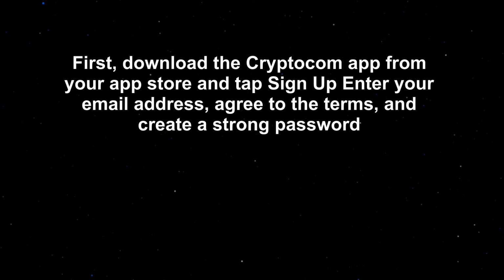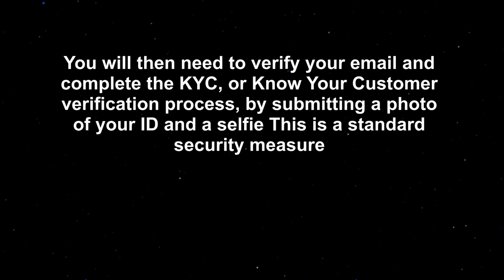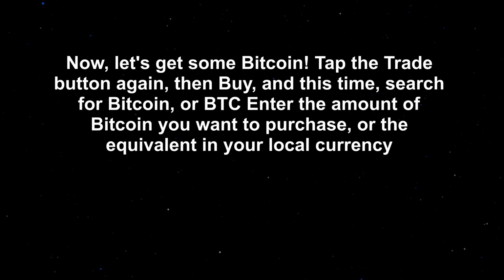How To Buy Bitcoin On Crypto.Com - KevinHowTo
How To Buy Bitcoin On Crypto.Com: This tutorial provides a step-by-step guide on how to purchase Bitcoin (BTC) on the Crypto.com platform, covering account setup, verification, funding methods, and the trading process for acquiring cryptocurrency.

00:00 Intro
00:05 Downloading the Crypto.com App
00:12 Account Verification
00:19 Adding Funds
00:28 Buying Bitcoin
00:35 Confirming the Purchase
00:41 Viewing Your Bitcoin Balance